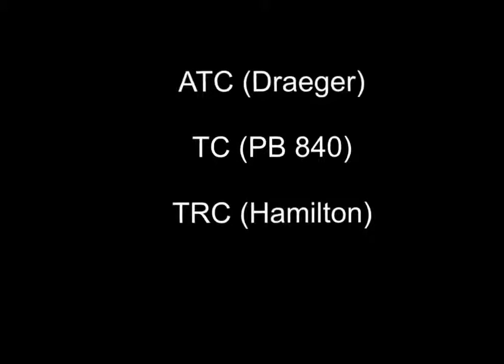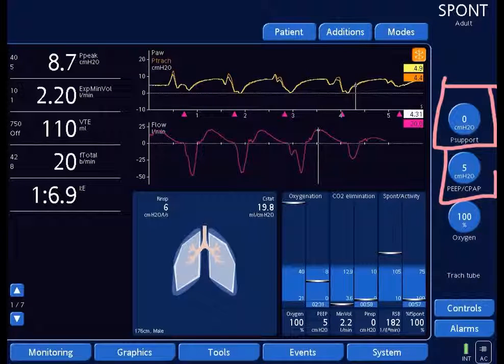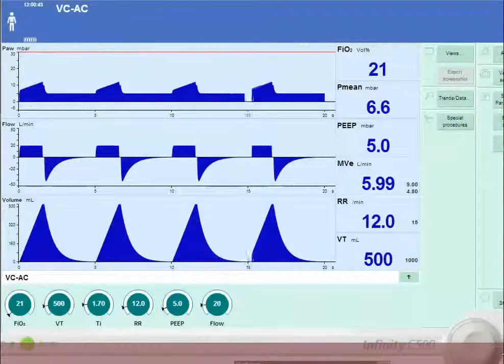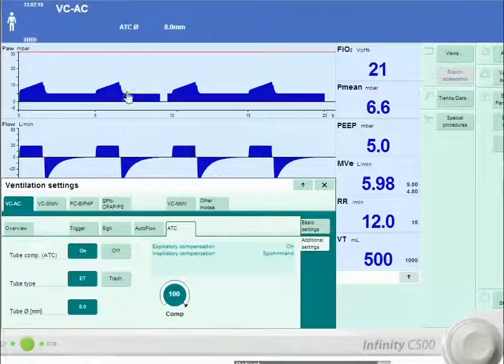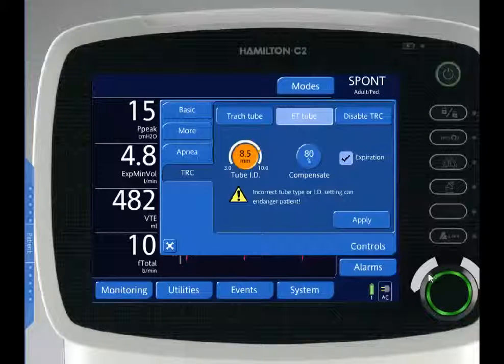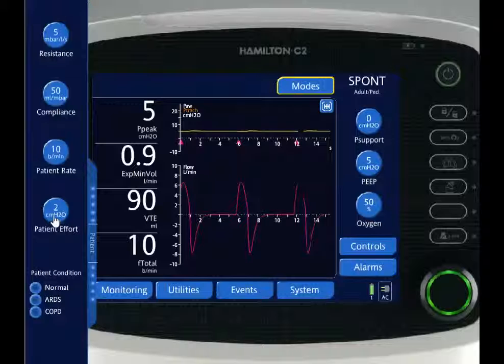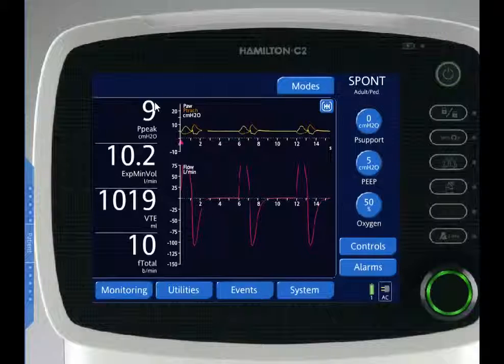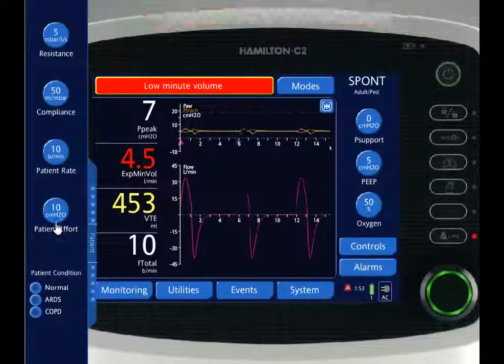Automatic Tube Compensation